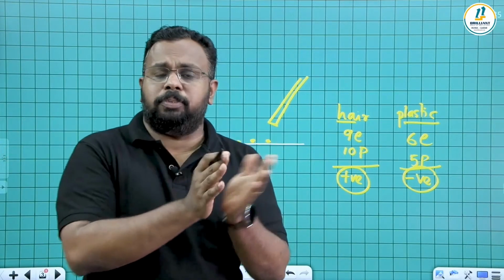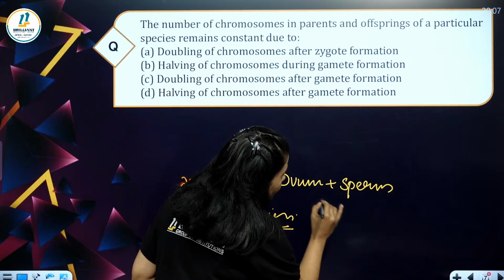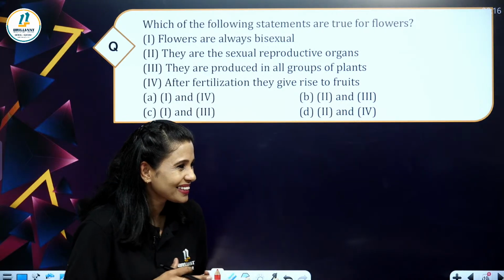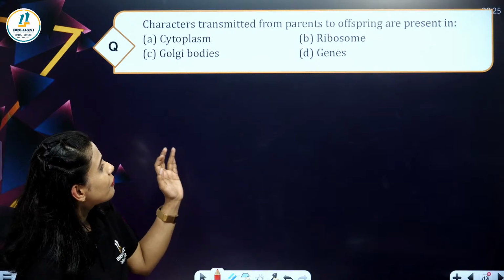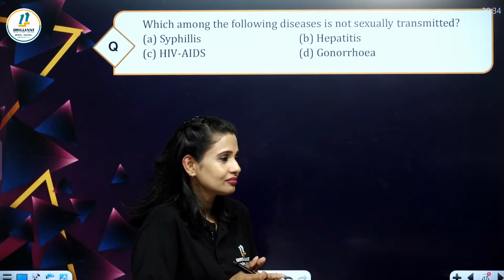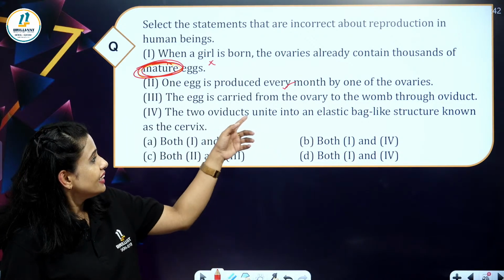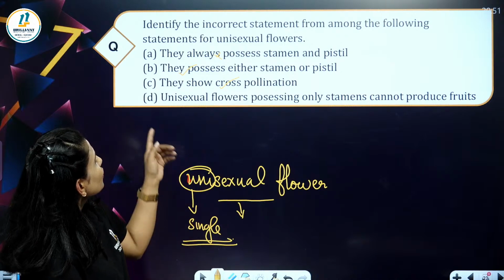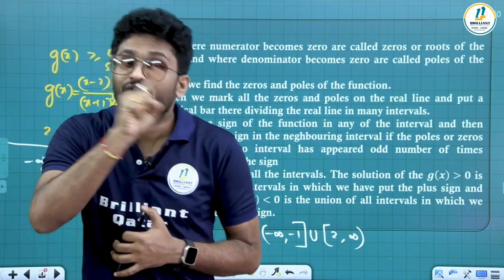CBSE Class 10 Board Exam Preparation | Biology | How do Organisms Reproduce | Most Important MCQs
Enhance your CBSE Class 10 Biology exam preparation with our detailed video featuring How do Organisms Reproduce: Most Important MCQs. Dive into key topics such as modes of reproduction, life cycles, and more through a series of essential multiple-choice questions. Empower yourself with vital knowledge by watching this video now – it's a must-watch resource for excelling in your biology exams!

By joining our MCQ squad, you'll gain access to valuable insights that can make a significant difference in your preparation for the board exams. We understand the importance of excelling in these subjects, and we are committed to supporting you every step of the way. Don't let exam stress hold you back - take advantage of our specialized expertise and elevate your confidence as you prepare for the CBSE Grade X board exams.

➡️ Class: CBSE Class 10
➡️ Subject: Biology
➡️ Chapter: How do Organisms Reproduce
➡️ Topics Name: CBSE Class 10 Board Exam Preparation | Biology | How do Organisms Reproduce | Most Important MCQs

Be the first to access exclusive content and stay ahead in your academic journey.